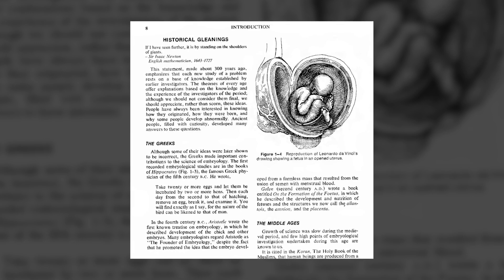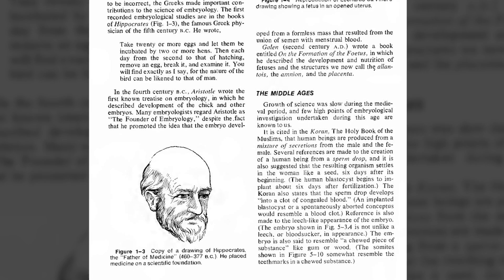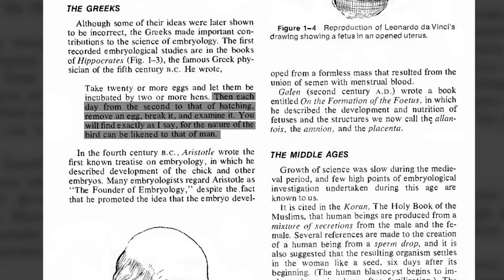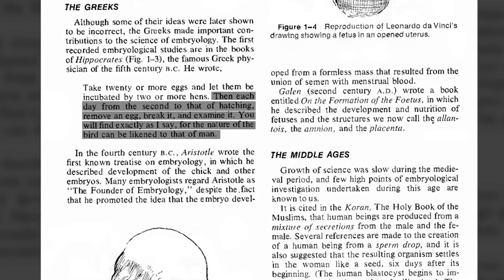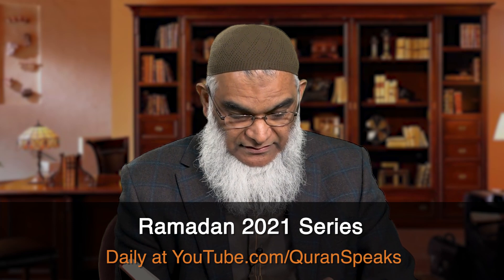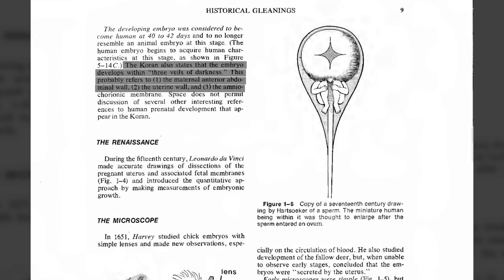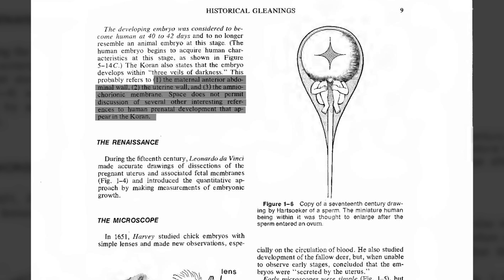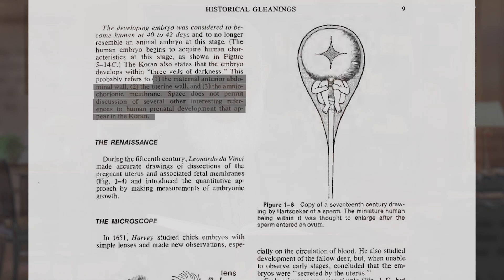Book 22: The Developing Human: Clinically Oriented Embryology (With Islamic Additions) | Keith Moore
Book 22 of Dr. Shabir Ally's Ramadan 2021 series, 30 Life-Changing Books:
The Developing Human: Clinically Oriented Embryology (with Islamic Additions) by Dr. Keith L. Moore

This is a third edition of Dr. Moore's original book on embryology. It features 'Islamic Additions' by Abdul Majeed al-Zindani, which includes insertions of Quran and hadith references that seem to correlate with modern scientific discourses about the study and growth of the human embryo. Dr. Shabir Ally explains that the Quran's message isn't about science; it's about the majesty of God and his wondrous creation. But the Quranic representation of the embryo over 1400 years ago follows a sequence of developments that scientists are aware of today only with the development of the microscope, and that points to the Quran as the Word of God.